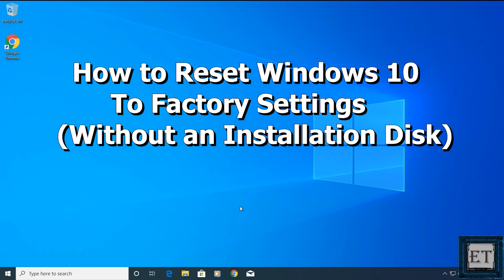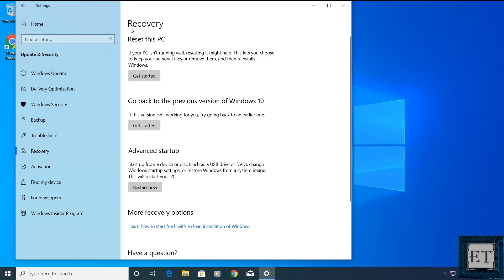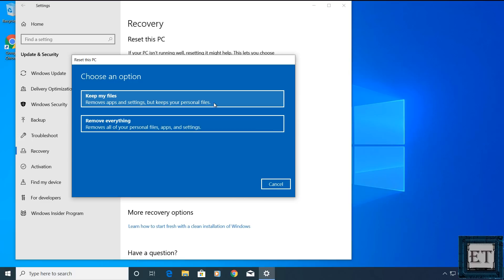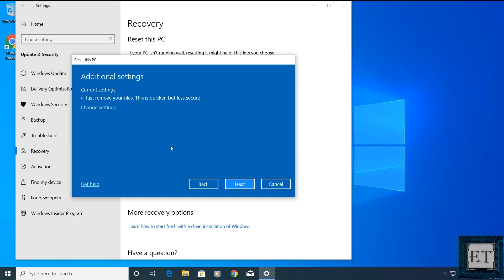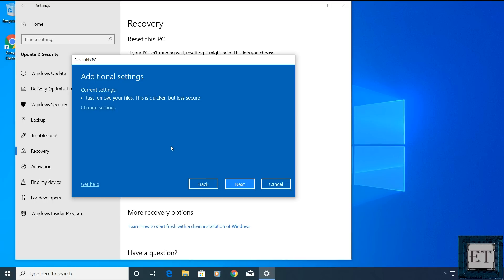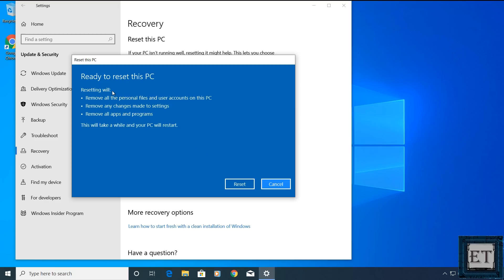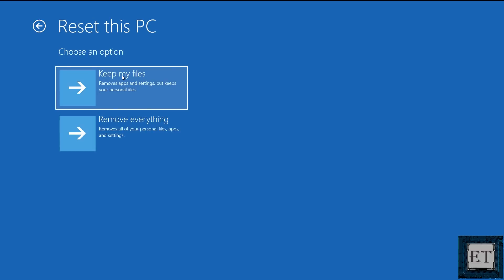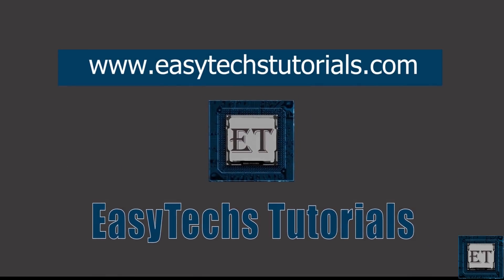Windows 10 – How to Reset Your Computer to Factory Settings Without Installation Disc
✅ For updated instructions, you can read the text version of this tutorial on our

► USB Windows 10 Clean Install - A Media Driver Your Computer Needs is Missing:

Here are two possible ways to reset your Windows 10 back to the default factory settings without using any installation disk. This can help resolve slow Windows, malware, and viruses, and automatically full drive C.

This approach will work for any Windows 10 build you have, here I’m using the latest build which is 1903. You might notice a bit of difference in the placement of options in the older builds, but the general approach is pretty much the same.

🎶🎶 𝐁𝐀𝐂𝐊𝐆𝐑𝐎𝐔𝐍𝐃 𝐌𝐔𝐒𝐈𝐂